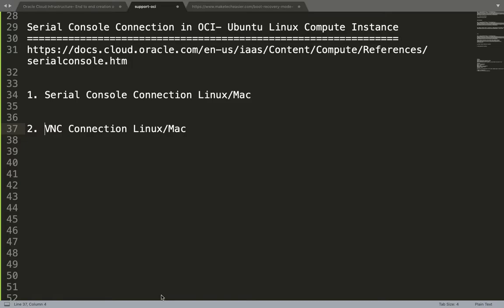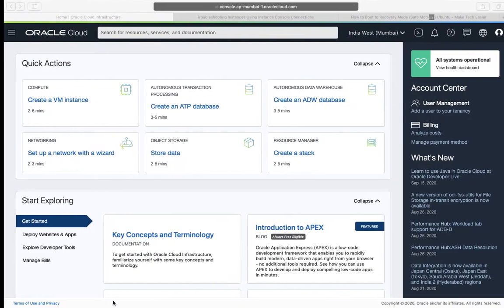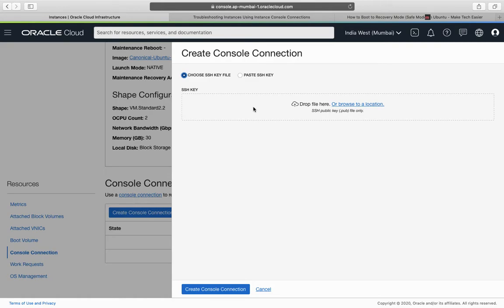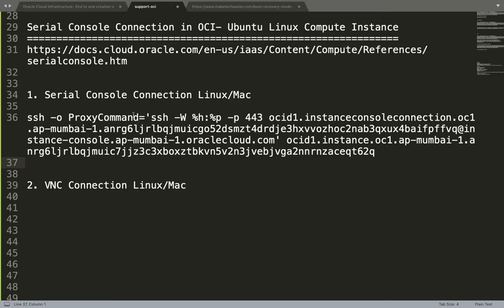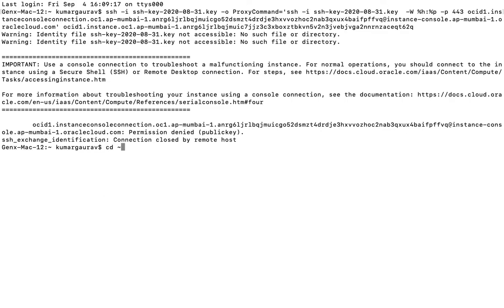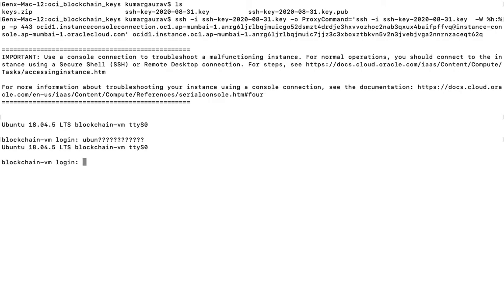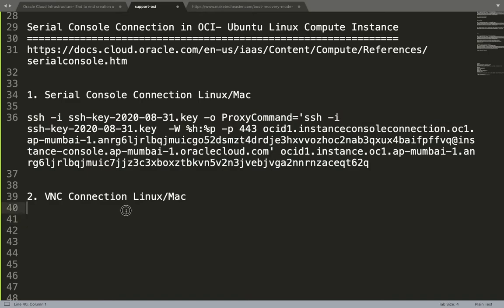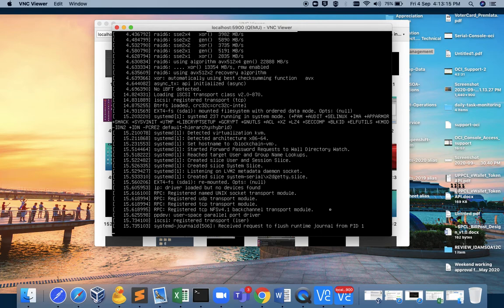Oracle Cloud Infrastructure- Serial Console Terminal & VNC Connection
This video tutorial shows the demonstration of OCI serial connection via terminal and VNC.